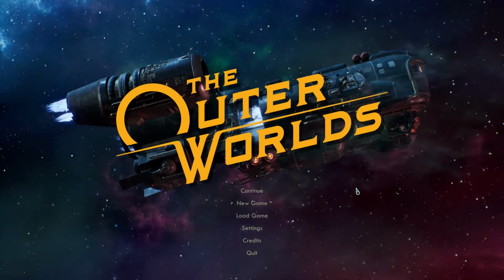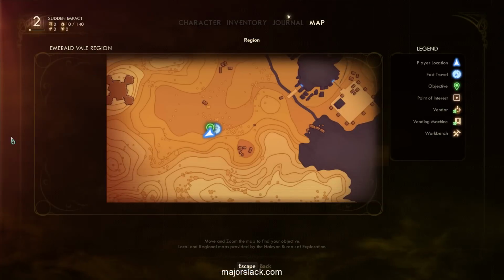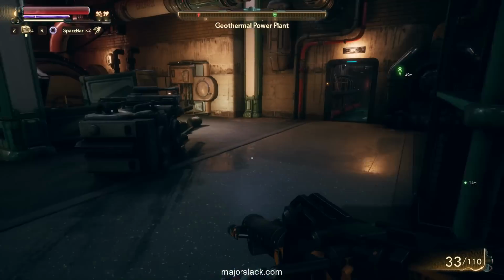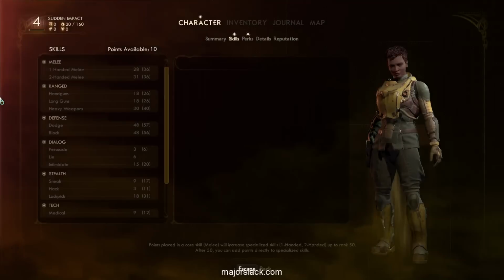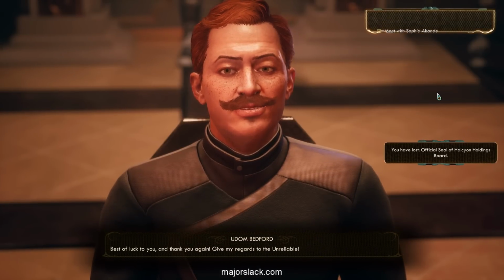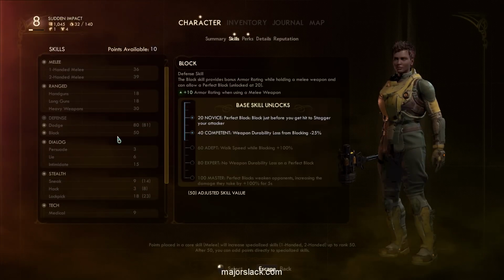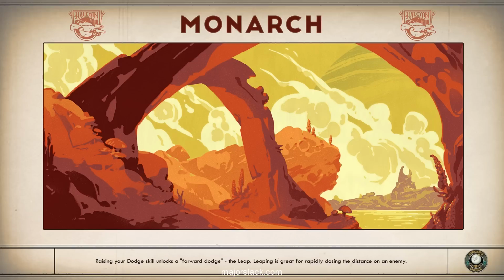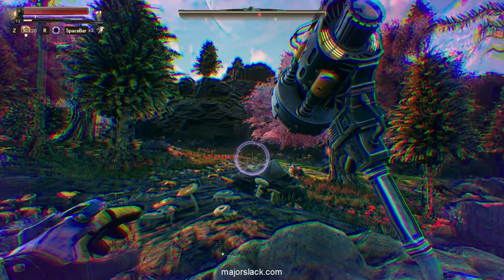Outer Worlds 1H Melee Starter Build in 35 Minutes! - Full Walkthrough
Major Slack's level 12 OP 1H speed build walkthrough. Played on Hard difficulty from a new game. Complete kick ass starter build in 35 minutes.

The Outer Worlds is a first-person shooter action role-playing video game developed by Obsidian Entertainment and recently released on October 25th, 2019.